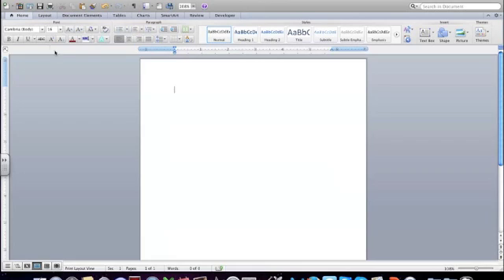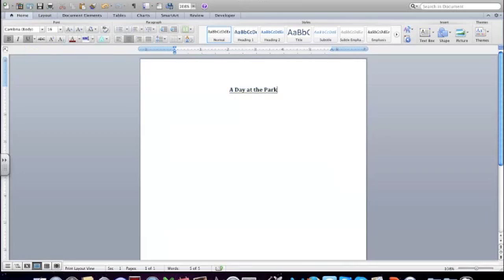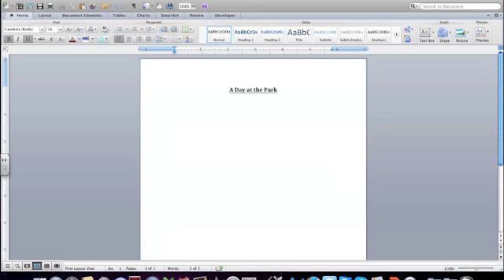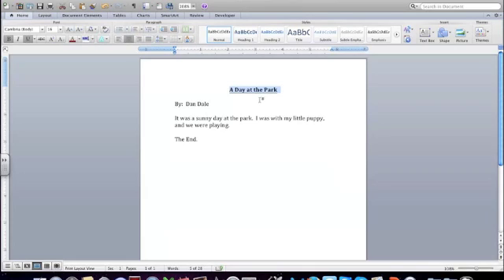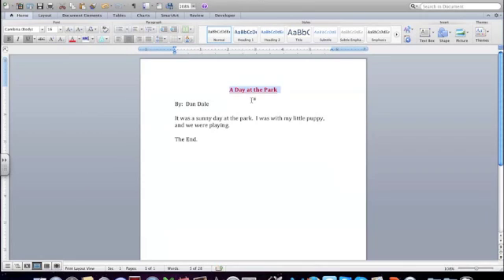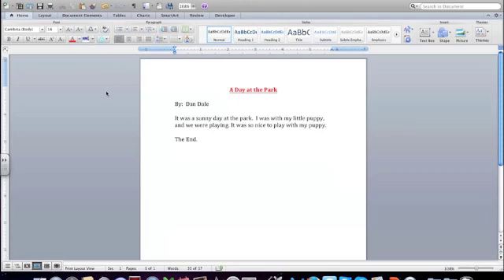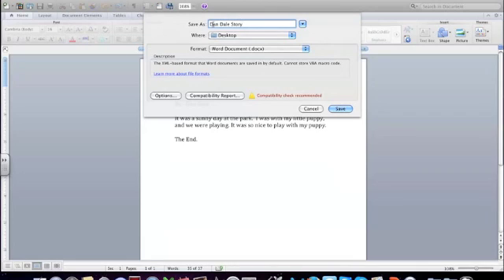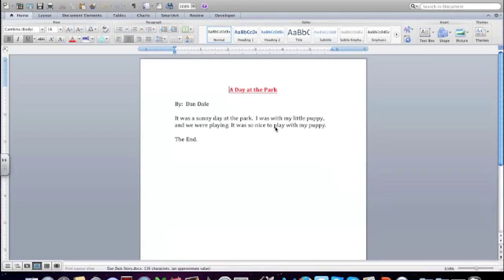M S Word Online Tutorial